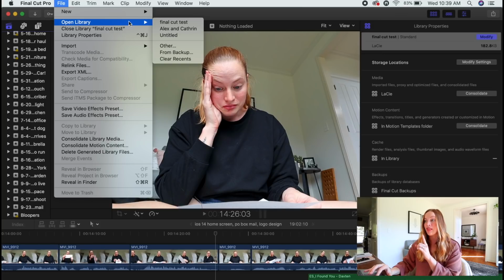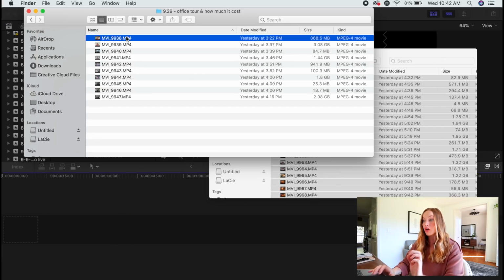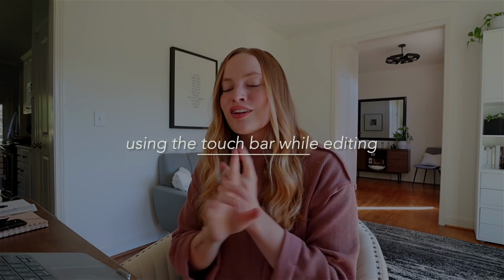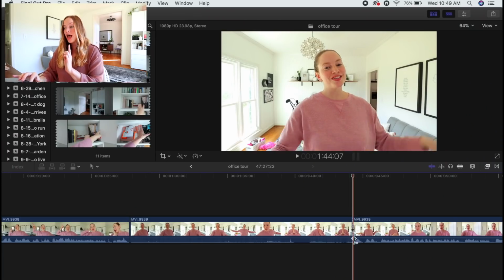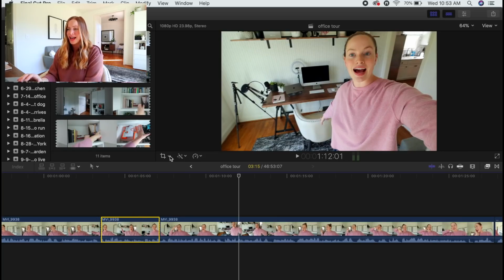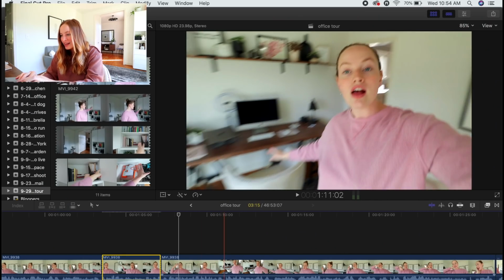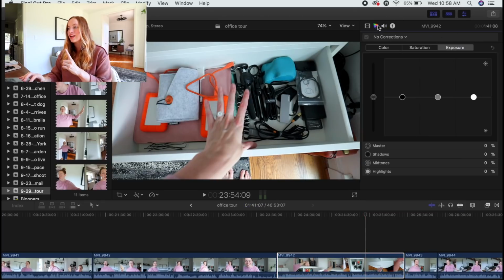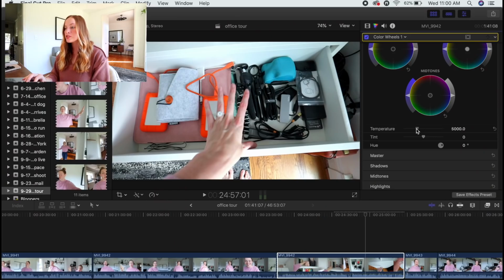I Switched From iMovie To Final Cut Pro... Here's What I Think // Final Cut Pro BEGINNERS tutorial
Recently, I switched from iMovie to Final Cut Pro for editing my YouTube videos. Since it's been a couple of months, I wanted to loop back and share my thoughts on Final Cut Pro and some FCP basics you NEED to know if you're getting started on this video editing software.